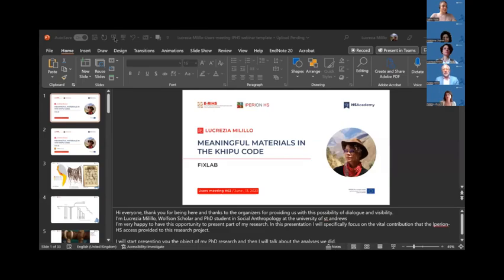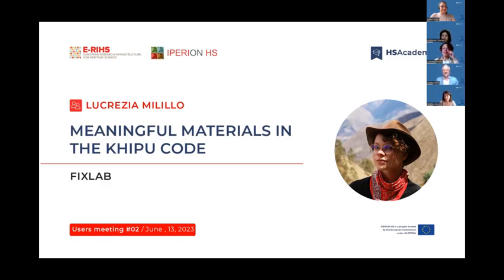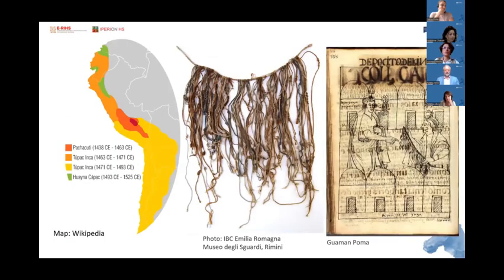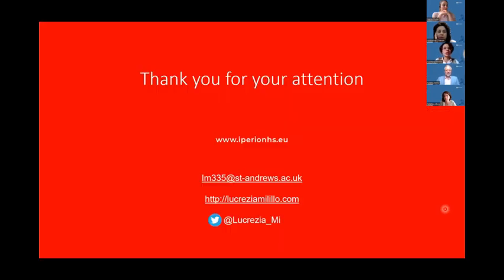IPERION HS User meeting #02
The 2nd IPERION HS Users meeting was held online on June 13th, 2023. The User Group Leaders Lucrezia Milillo (FIXLAB) and Dr. Marya Albrecht (ARCHLAB) shared their experience related to their TransNational Access (TNA) projects to IPERION HS facilities and archives.

Lucrezia Milillo presented the FIXLAB project "Meaningful Materials in the Khipu Code" and Marya Albrecht presented the ARCHLAB project "Conservation of the Madonna Enthroned by Joan Reixach".

The responsibility for the content of this video lies solely with the author; the Agency and the European Commission are not liable for any further use of the information contained.